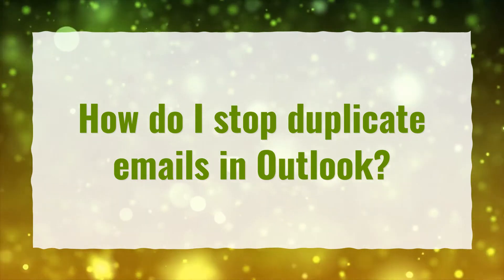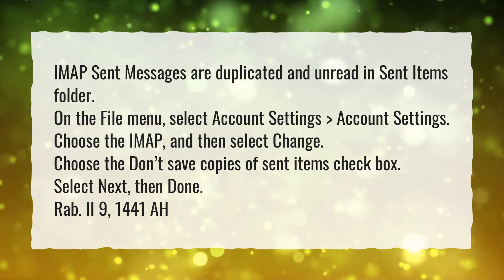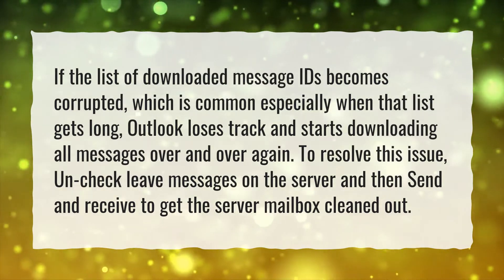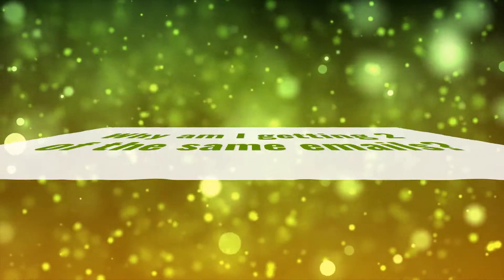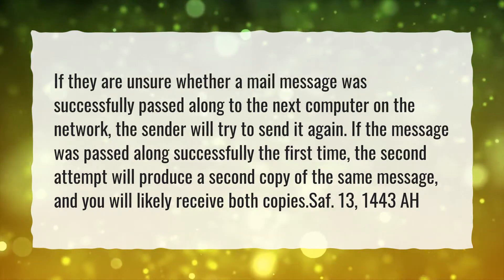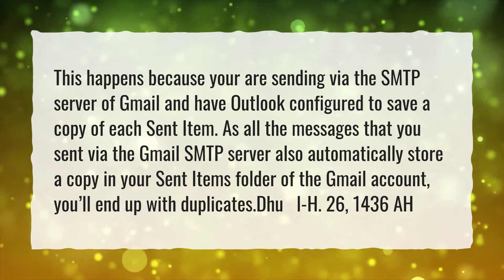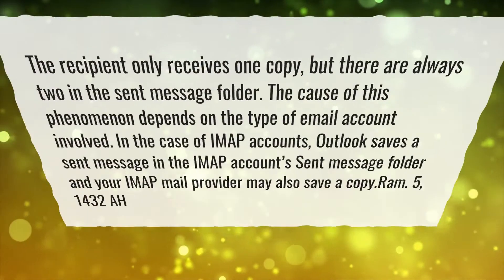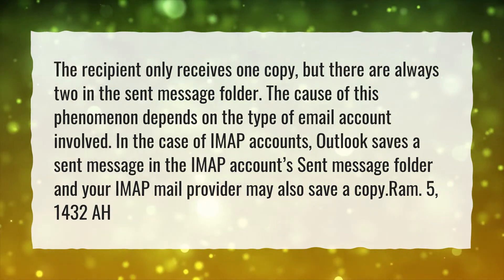How do I stop duplicate emails in Outlook?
More About How Do I Stop Duplicate Emails? • How do I stop duplicate emails in Outlook?